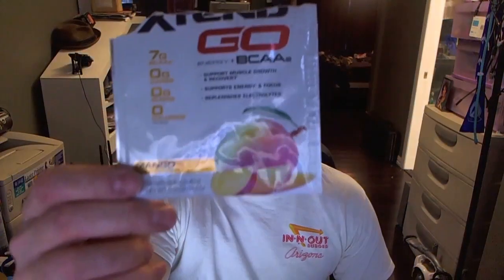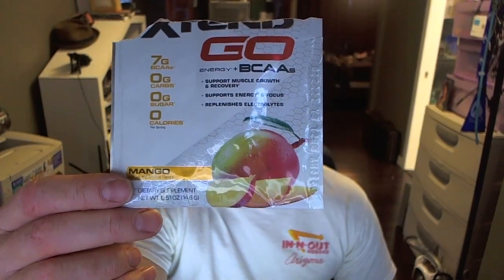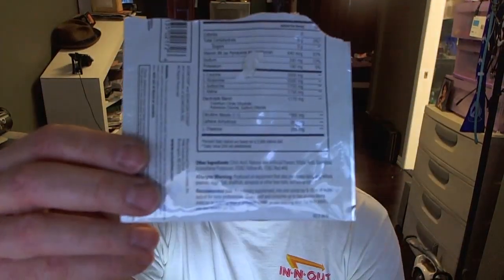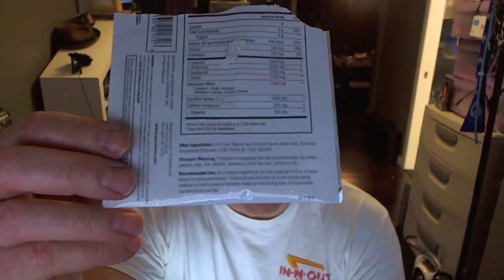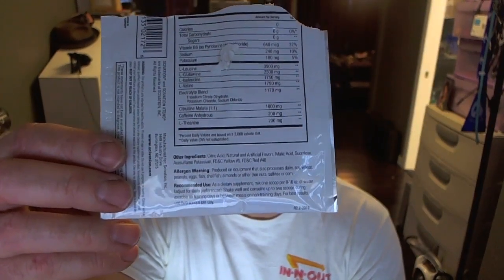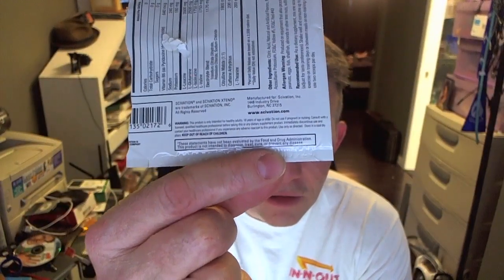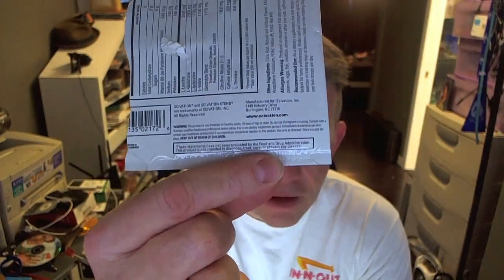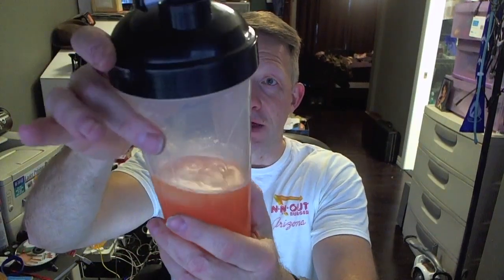Scivation Xtend BCAA Mango Review